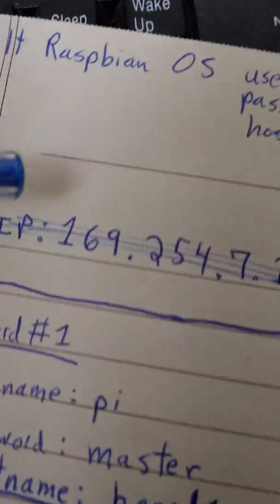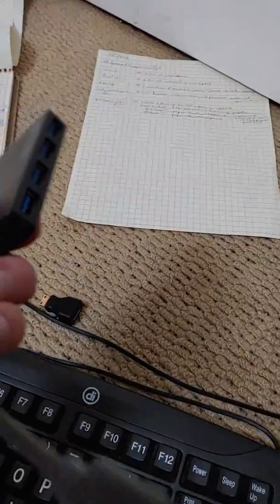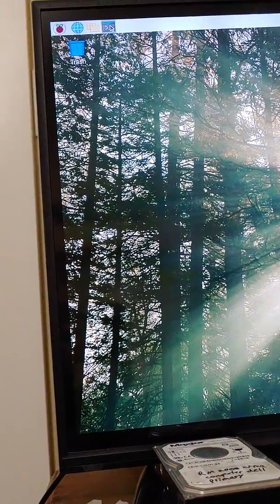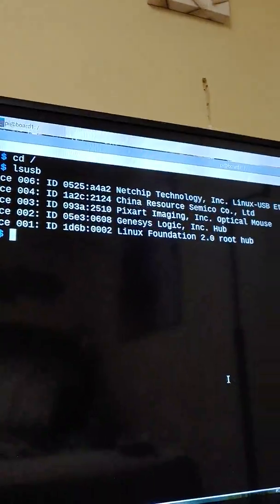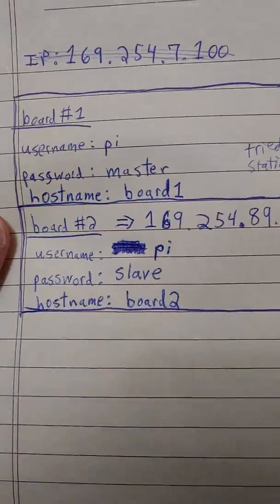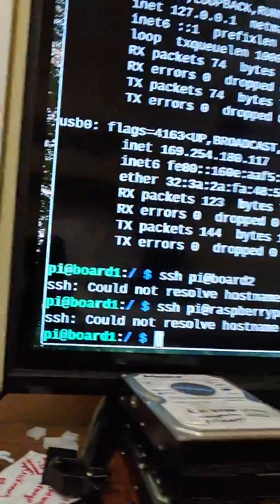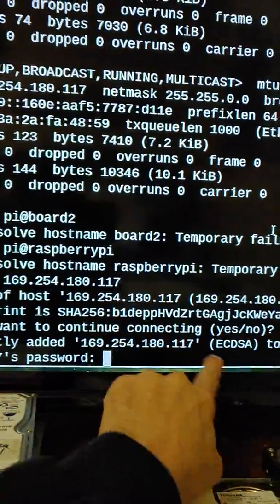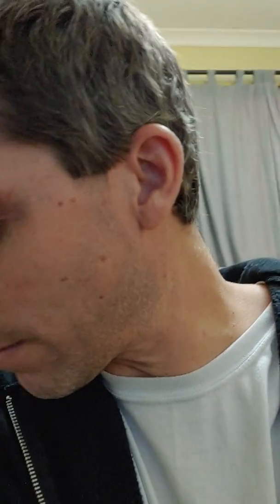5 Bramble-Pi 2-Cluster November 2020 Static IP and USB Gadget video part 5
5 Bramble-Pi 2-Cluster November 2020 Static IP and USB Gadget video part 5